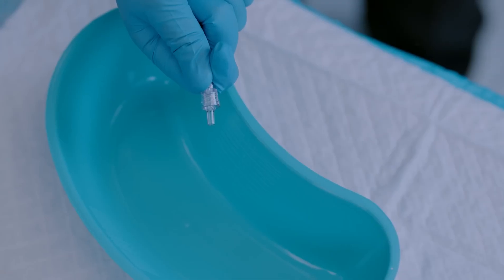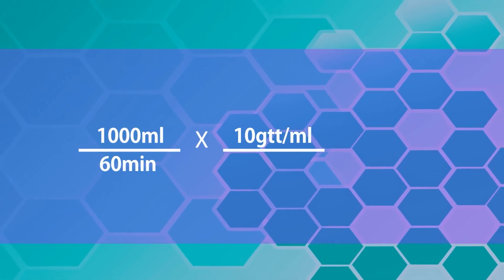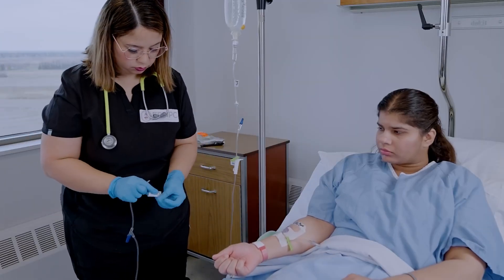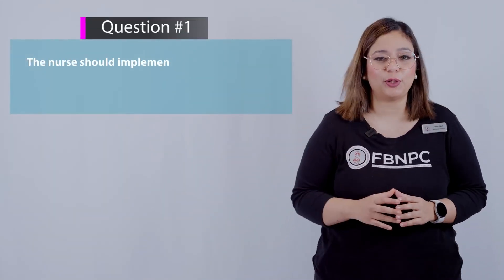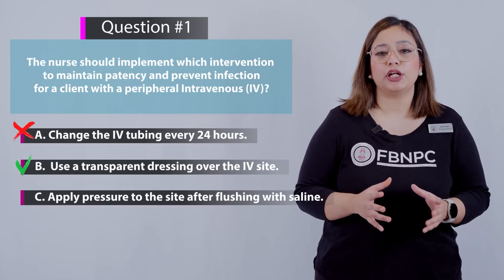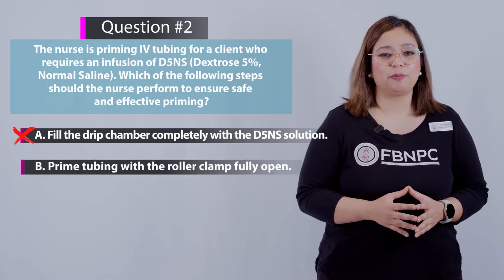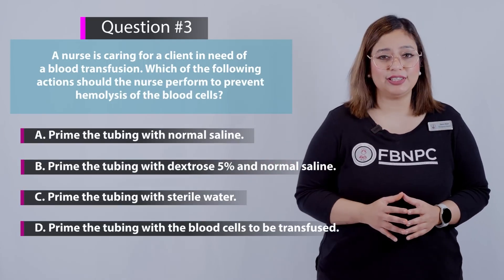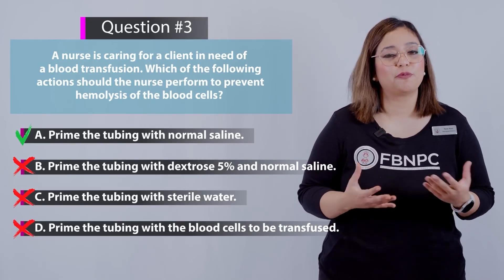IV Drip Flow Rates & Drop Factor | gtts/min Dosage Calculations for Nurses | FBNPC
🚑 Master IV Drip Flow Rate Calculations with FBNPC! 💉 Enroll with FBNPC and fulfill your dream of becoming a Registered Nurse!

Whether you’re a nursing student or a practicing nurse, understanding IV flow rates, drop factors, and gtts/min dosage calculations is crucial for safe medication administration. This video breaks down IV drip rate calculations step by step, ensuring you have the skills to confidently determine the correct infusion rates for patient safety.

🌟 What You’ll Learn in This Video:
✔️ Understanding IV Flow Rate Formulas
✔️ How to Calculate Drop Factor (gtts/min)
✔️ Common IV Infusion Calculation Mistakes to Avoid
✔️ Nursing Considerations for IV Therapy
✔️ Tips for Answering Dosage Calculation Questions in Exams

📋 Key Topics Covered:
🔹 IV Drip Rate Formula Explained
🔹 Macrodrip vs. Microdrip Tubing Differences
🔹 Step-by-Step IV Dosage Calculations
🔹 Real-World Clinical Applications

💼 Why Choose FBNPC?
At FBNPC, we are dedicated to helping nursing students and professionals excel in their careers. From pharmacology and dosage calculations to clinical practice tips, we provide the essential tools to succeed in nursing.

💬 Got questions about IV drip rates or dosage calculations? Drop them in the comments, and we’ll cover them in future videos!